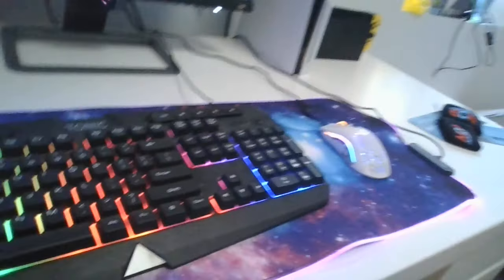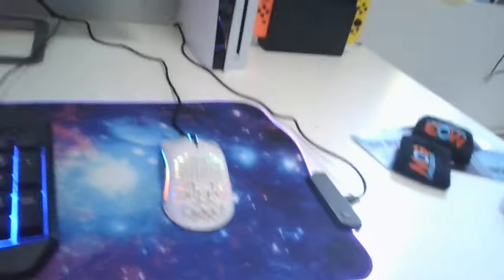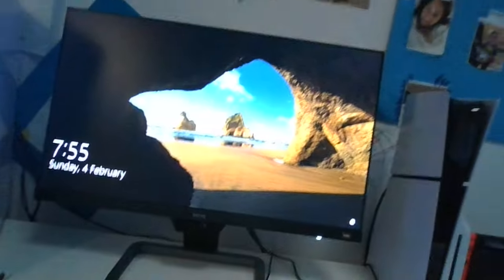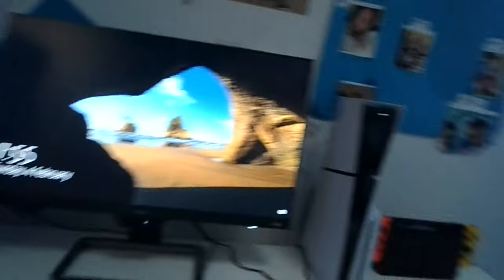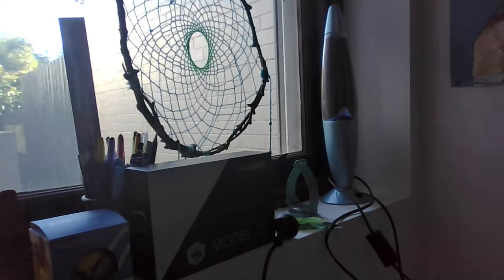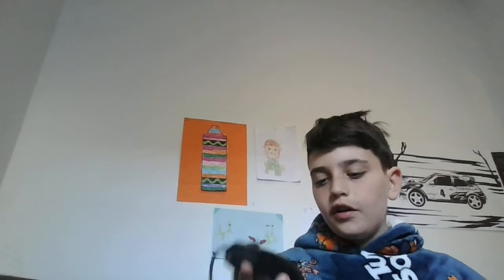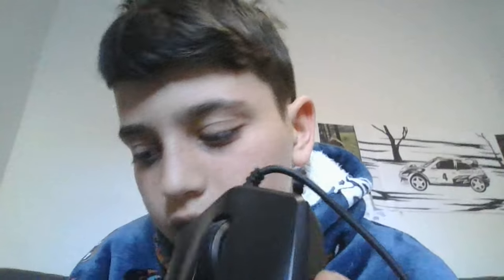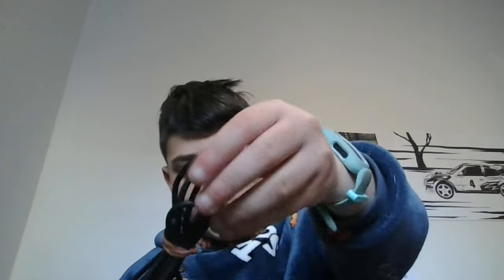EPIC 2024 GAMING SEUP TOUR!!!!!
Special mentions to Tim Trant for helping me build my pc